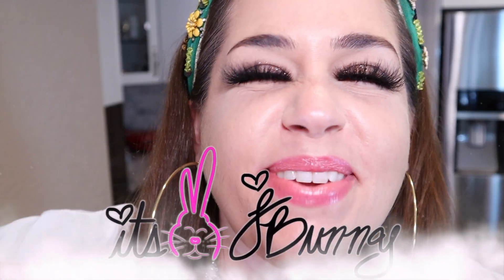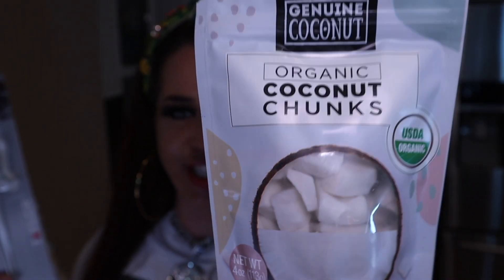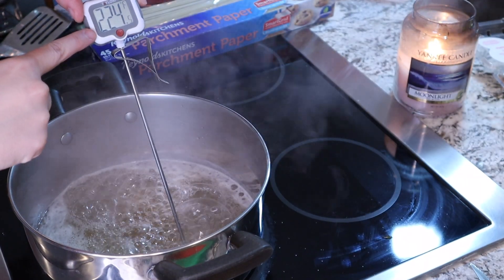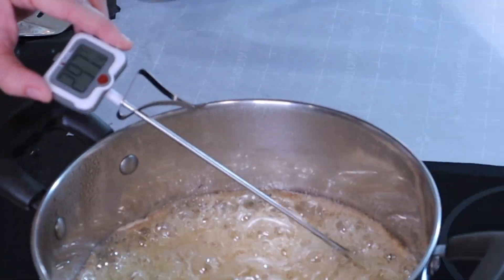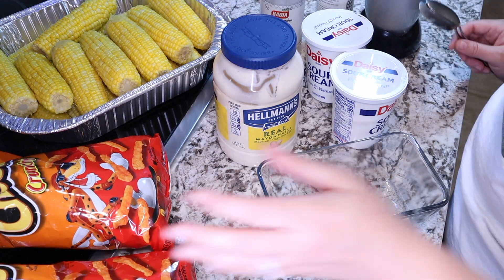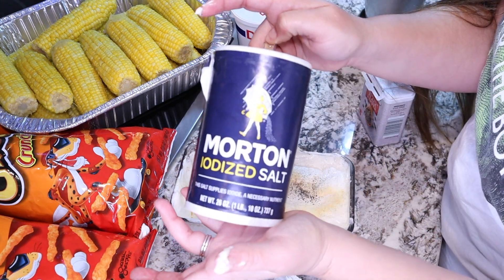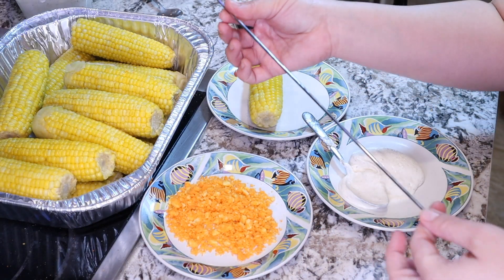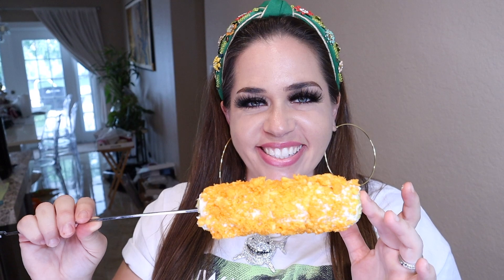TANGHULU + CHEETOS ELOTE : RECIPE & MUKBANG 🔥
HERE'S ALL THE PRODUCTS I TALK ABOUT IN THIS VIDEO, ENJOY!!!

metal skewers for corn

WHAT I'M WEARING IN TODAY'S VIDEO / my glam & ootd:
👀MINK LASHES
🎨ANASTASIA BEVERLY HILLS EYEBROW DIP POMADE
🌚L'Oreal Paris MASCARA
💫EXTRA LARGE GOLD HOOP EARRINGS
🦈6IX9INE gooba shark chain

VIDEO RECORDED ON MY Canon EOS M50
& EDITED APPLE IMOVIE.  **Also used in the production of this video
LED On-Camera Video Light
VIDEO MICROPHONE
DUAL MOUNT TO MOUNT LIGHT AND MIC
6' Tripod !!!
On-The-Go Gorilla Tripod & Selfie Stick Kit
Camera Bag with sling back or backpack style
The above link(s) to the amazon store are paid link(s). There's no extra charges to you for clicking on my ads :) But I want to be transparent with all my viewers, that as an Amazon Associate I earn from qualifying purchases. :)

THANKS FOR WATCHING THE FULL VIDEO ON HOW TO MAKE MEXICAN STREET CORN CHEETOS COVERED ELOTE AND SUGAR COVERED FRUITS FLAVORED WITH HONEY AKA TANGHULU - COCONUT TANGHULU , STRAWBERRY TANGHULU , AND KIWI TANGHULU !!! I DO THE FULL RECIPE AND COOKING TUTORIAL FOR YOU GUYS FOR BOTH RECIPES AND THE ULTIMATE PARTY FAVORITES TASTE TEST! MMMM I LOVE HOLIDAY TREATS AND PARTY TREATS! THIS IS MUNCHIES FOR SURE!  ALSO THANKS FOR READING MY COMMENTS IN THE DESCRIPTION :)  SEE YOU BACK SOON FOR ANOTHER GREAT VIDEO!  XOXOX - JBUNNY